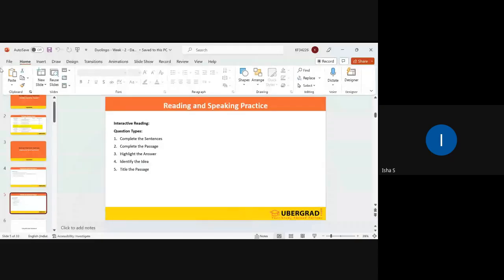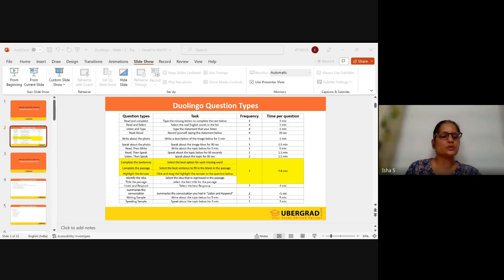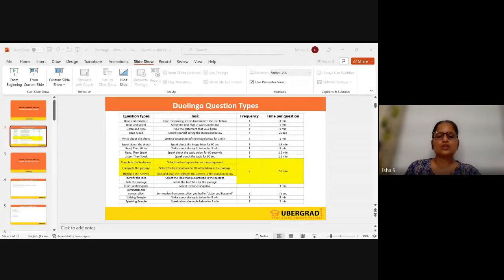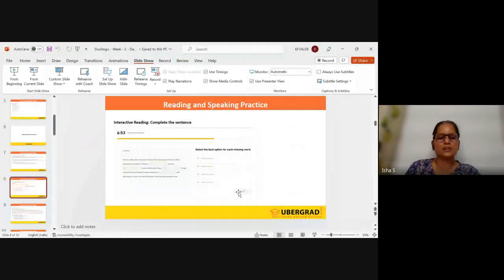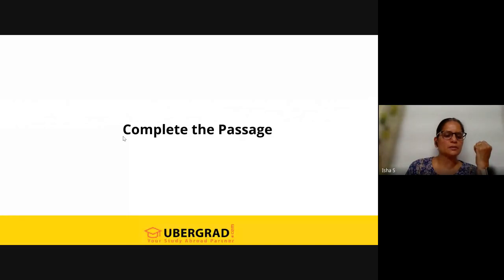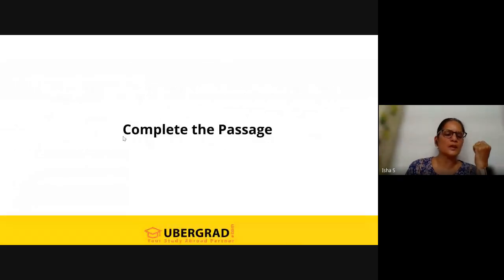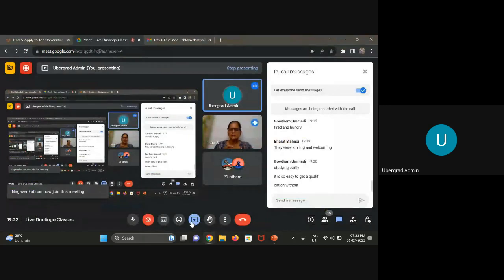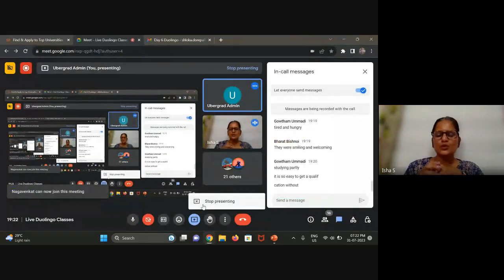Live Duolingo Class - Reading Session - 1 Ubergrad.com (31st July, 2023)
Welcome to our live Duolingo class at Ubergrad.com! In this video, we will be focusing on the reading section of the Duolingo exam.

Our experienced instructor will guide you through the different question types and give you tips on how to improve your reading skills. You will have the opportunity to practice your reading skills with real Duolingo exam questions.

Whether you are preparing for the Duolingo exam or simply looking to improve your English reading skills, this class is perfect for you. Don't miss this chance to enhance your abilities and achieve your goals.